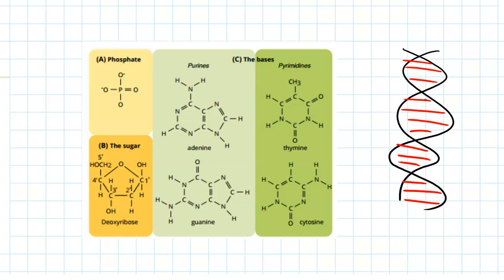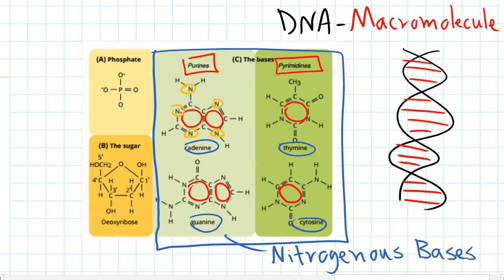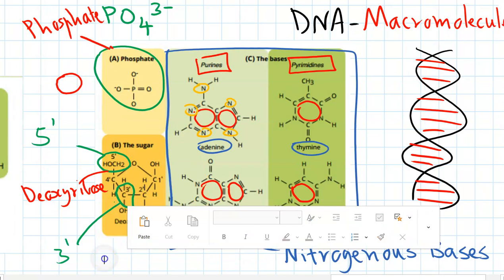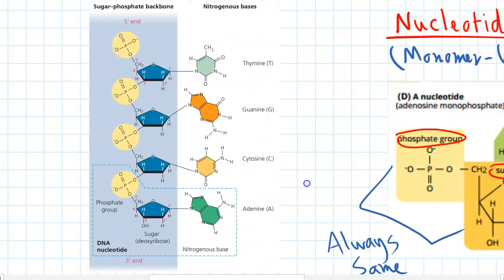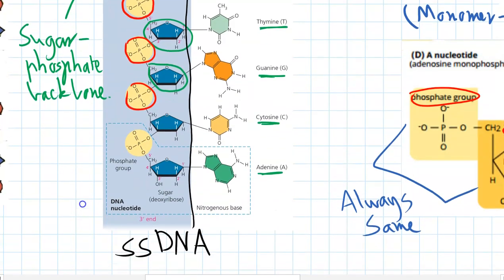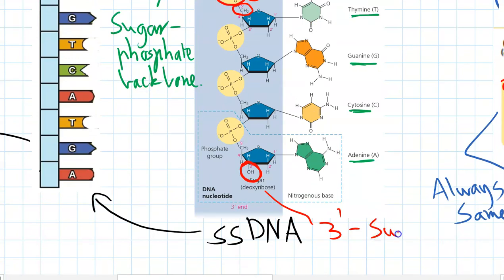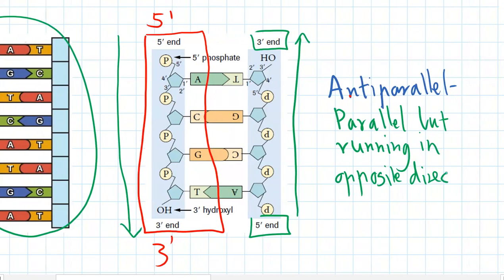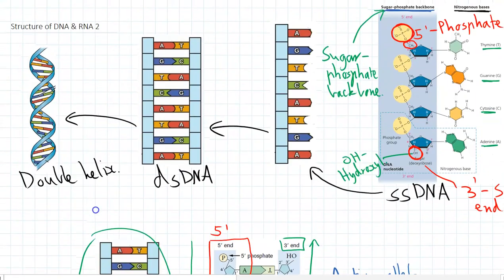Level 11 - 1 Structure of DNA and RNA II